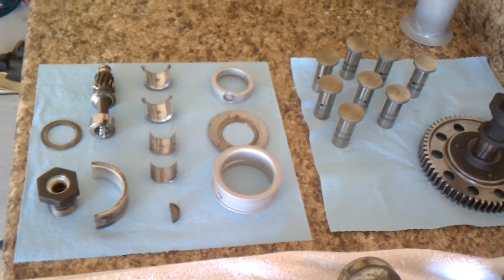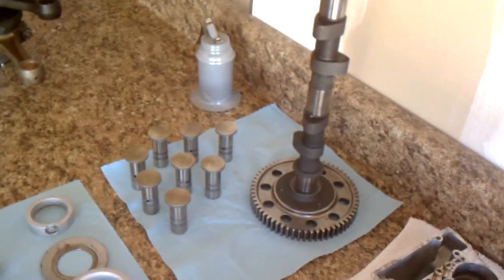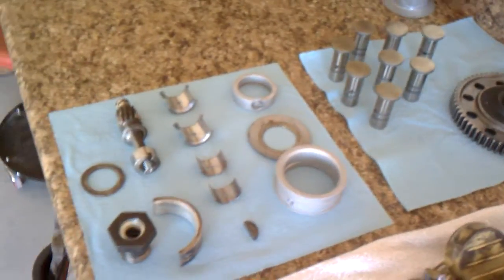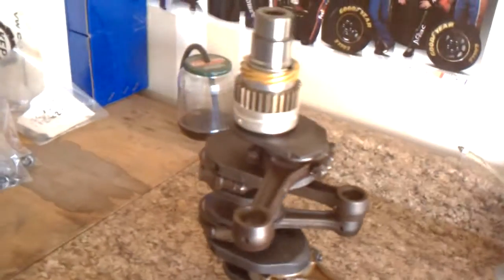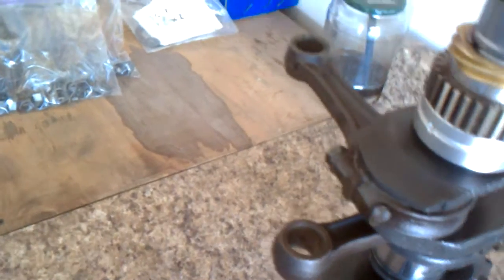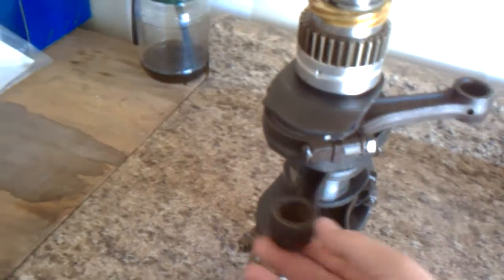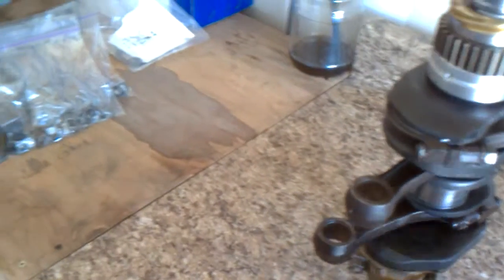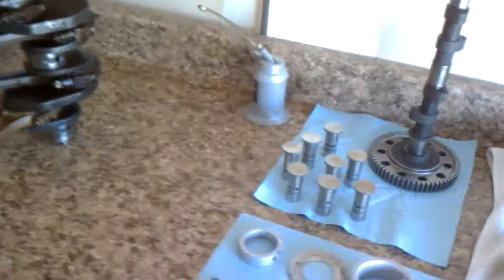Project 69 VW Bug/Engine build Part 2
Showing of my engines internal parts. Using stock crank,rods,bearings and lifters.Cam is a cb performance 2241 cam with straight cut gears.